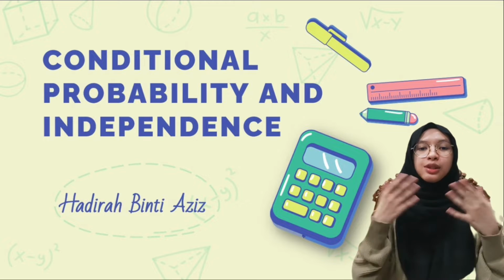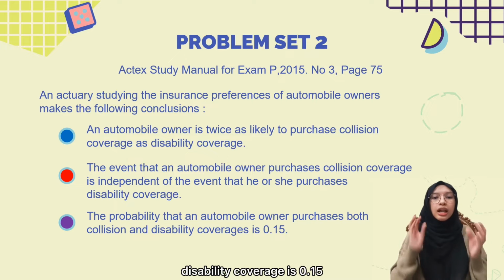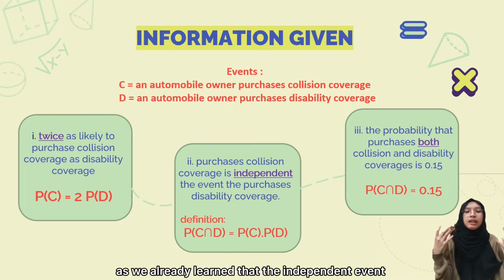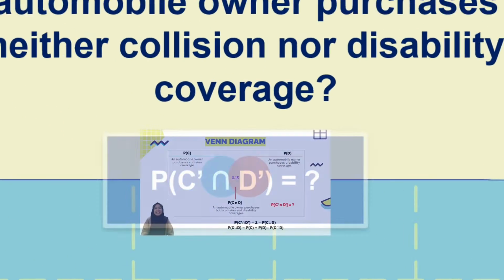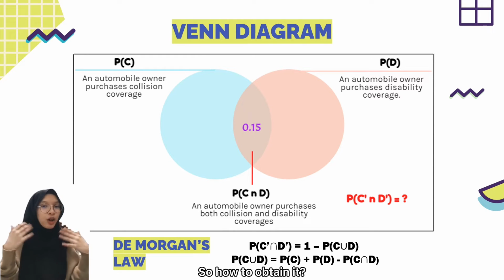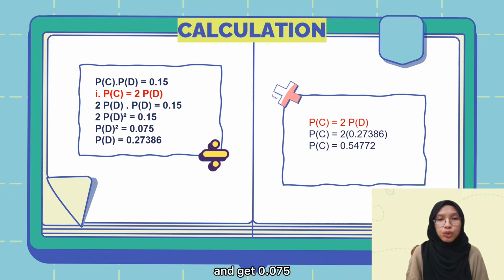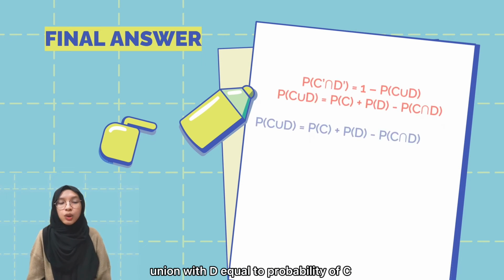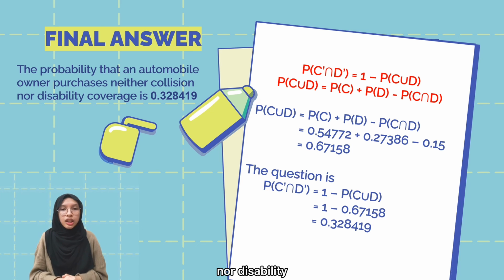SOA PROBLEM SOLVING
SMA4021 SOA EXAM (A211)
HADIRAH BINTI AZIZ (1190969)